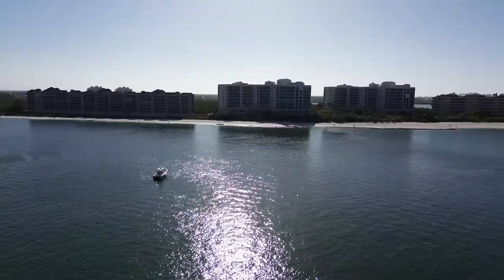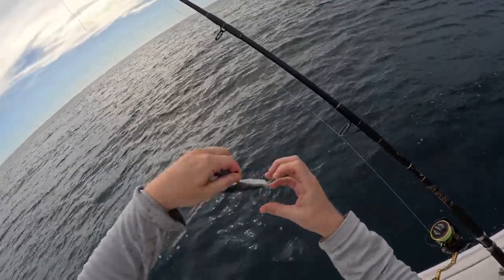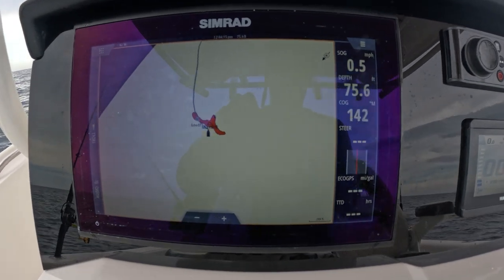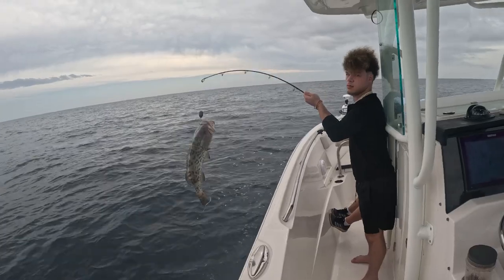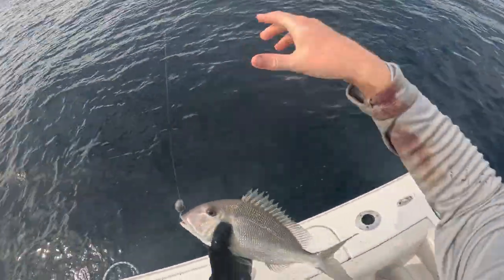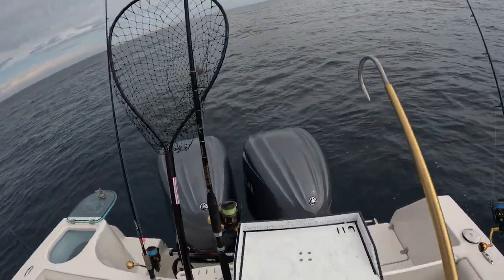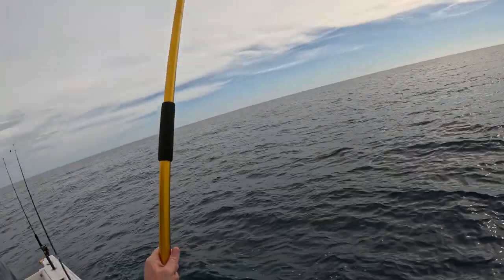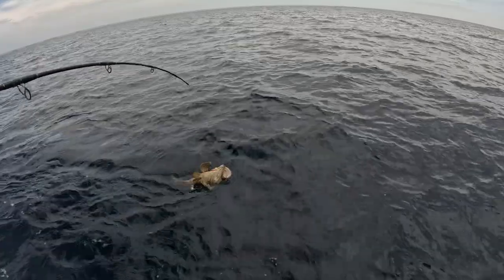Wreck Fishing Offshore on the Florida Gulf Coast *NONSTOP ACTION!*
We fish offshore wrecks and reefs on Marco Island Florida from 5-30 miles offshore.